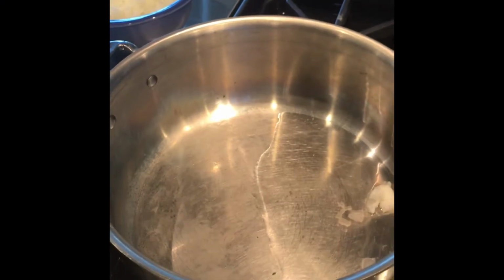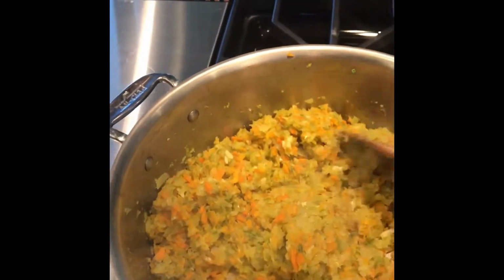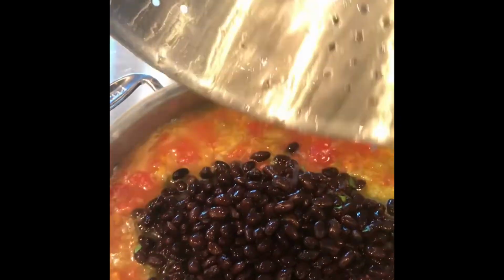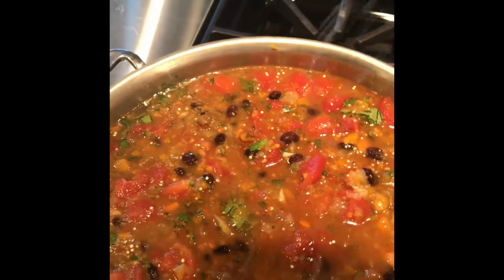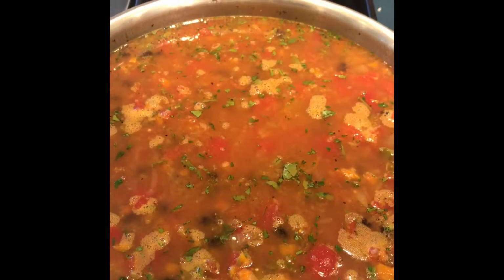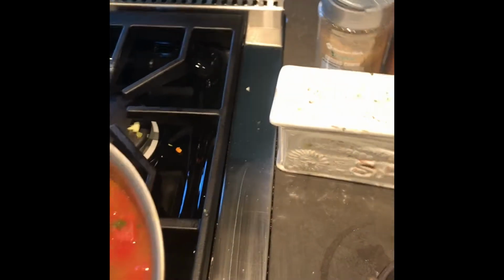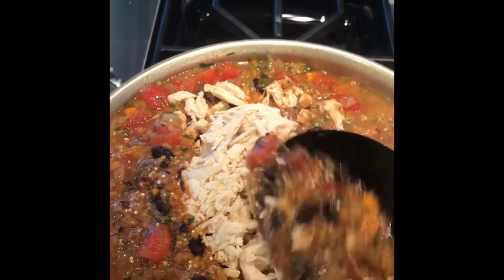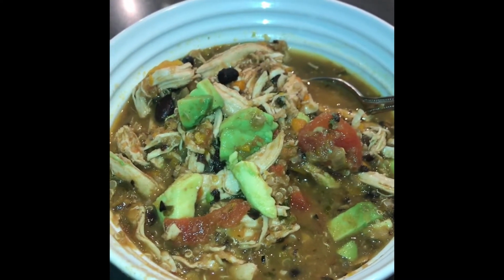Mexican Quinoa Stew w/ Chicken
I loved the ease of this stew and my family flipped for it!! My daughter even asked to have it packed for lunch the following day. Like all soups/stews, this was even better the next day!